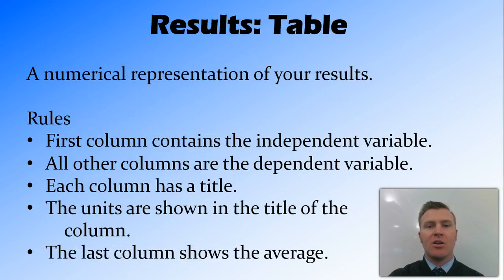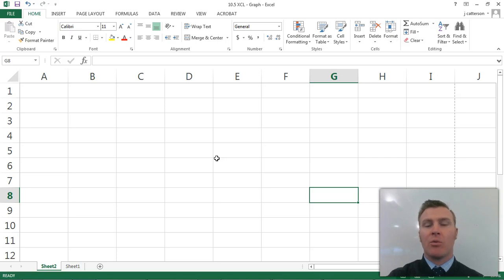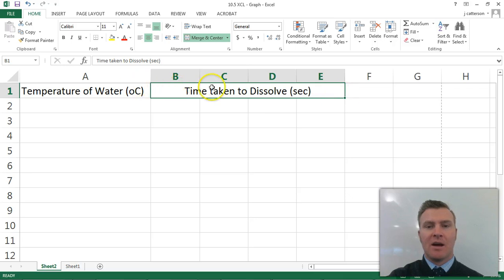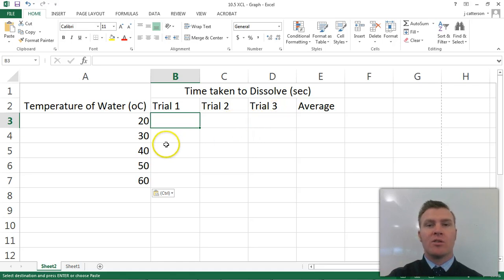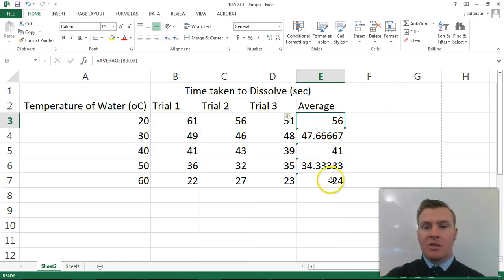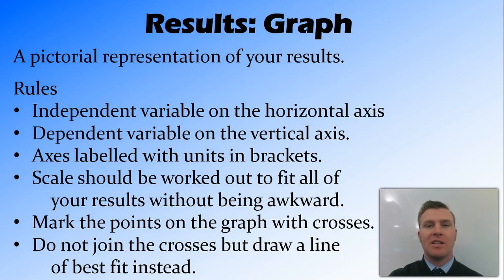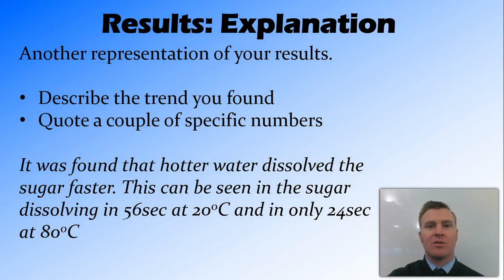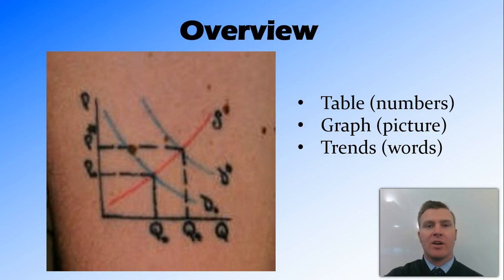What You Saw 1: Results Table and Explanation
Research Project: Lesson 5